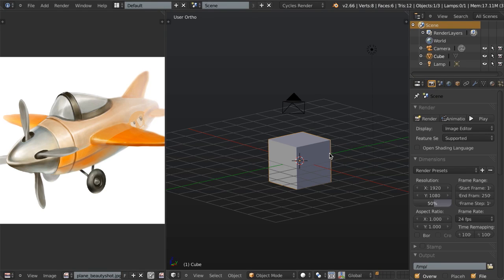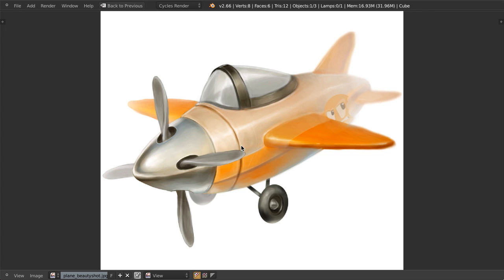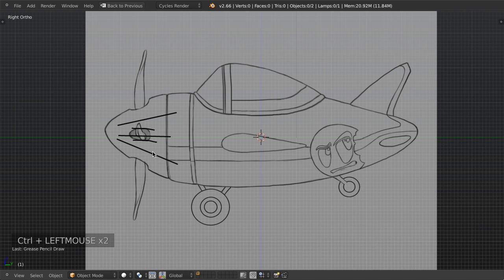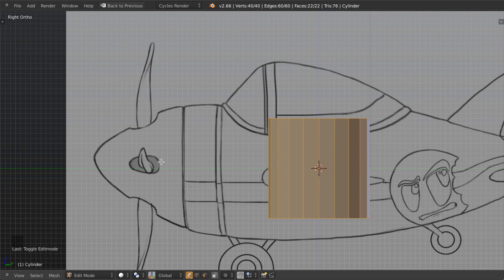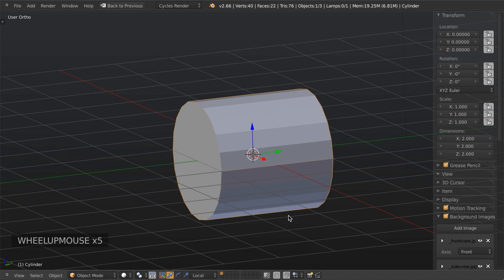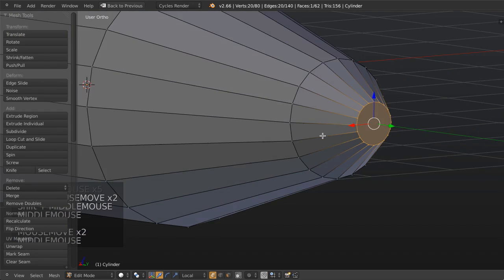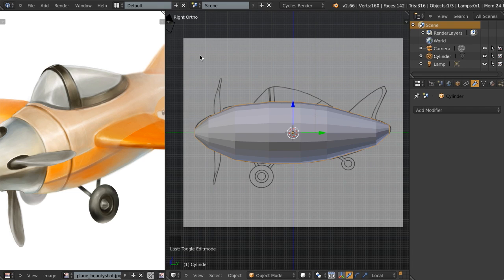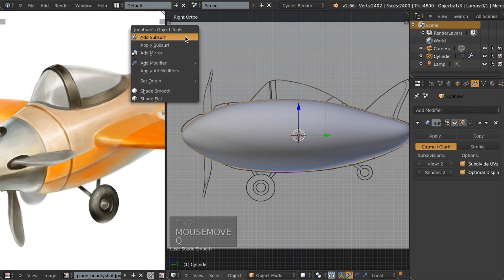Introduction to Hard-Surface Modeling in Blender - Citizen Series Part 2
The first 3 videos are free - Head over to view the rest of the series.

Model hard-surface objects with smooth curves and sharp details in Blender.

Hello and welcome to this CG Cookie tutorial series on hard-surface modeling in Blender. Through this series I'll be giving you a complete introduction to modeling hard-surface objects with subdivision surfaces, allowing you to create anything from vehicles, to weapons, to environment props.

Learn what you need to know to create all kinds of hard-surface objects by joining Citizen, unlocking the complete series.

Background Audio used by Airtone